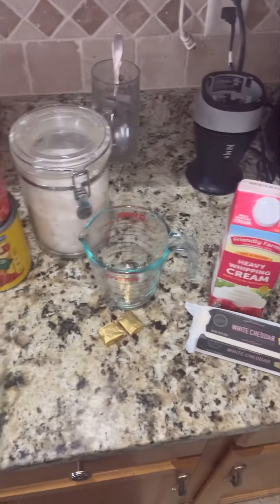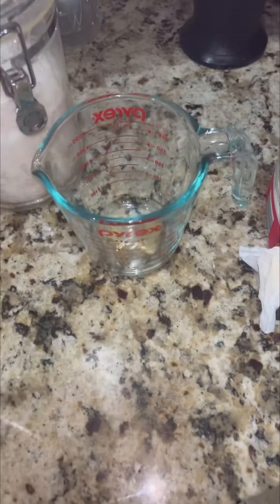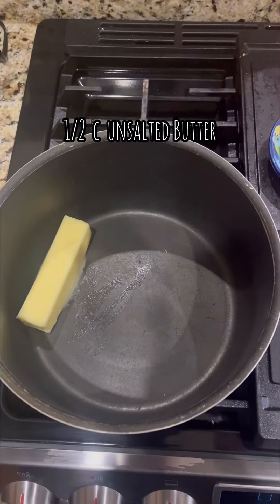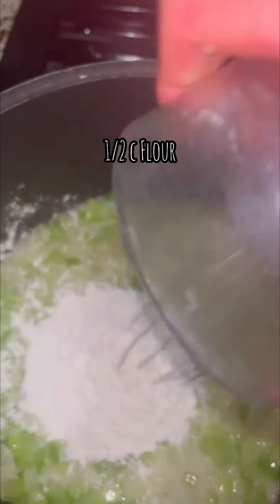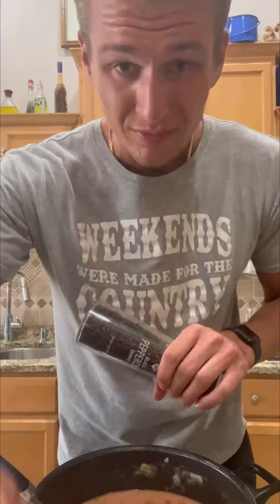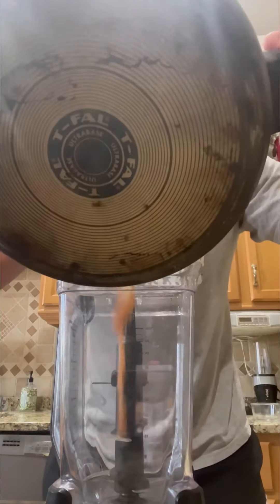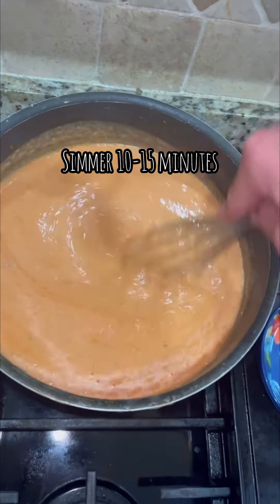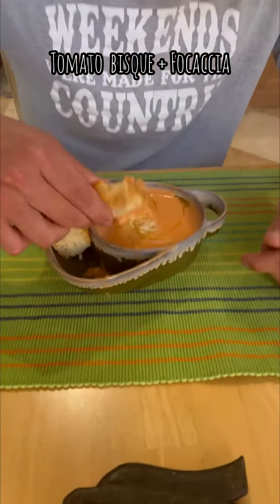Creamy Tomato Bisque: A Rich and Comforting Delight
Ingredients

- 🥬 1 cup celery stocks, small diced
- 🧅 1 cup onions small diced
- 🧈 ¼ lb unsalted butter 8 tablespoons (1 stick)
- 🍲 4 cups vegetable stock or 2 vegetable vermillion cubes
- 🥫 48 oz whole plum tomatoes including juice (canned) San Marzano if possible or fresh tomatoes work as well
- 1 tbsp sugar
- 2 tsp sea salt add more to taste.
- ½ tsp black pepper
- 🥛 1 cup heavy whipping cream
- 🧀 1 cup shredded white cheddar cheese

Directions

1. Melt the butter in a saucepan. Add celery and onions.
2. Allow the onions and celery to cook for a few minutes until they turn semi-translucent.
3. Add the flour to the pan to make a roux.
4. Let the roux mixture cook for 5-7 minutes over low heat (the flour should begin to smell a little like bread). Don't let the roux get dark or burn.
5. Heat the stock in another saucepan. Or used vegetable vermillion cubes and hot water from a water kettle.
6. Add the stock to the roux, using a wire whip, and mix well. then use a saptual to ensure all roux is incorporated from the edge of the saucepan.
7. Add the tomatoes and seasonings and allow to simmer for 15- 20 minutes.
8. If you have an immersion blender after the bisque has simmered, use your immersion blender to puree as much of the product as possible. You can also transfer it to a blender, just be very careful with the hot bisque.
9. Return the bisque to the pot and add the heavy cream and fold in the shredded cheddar.
10. At this time if the bisque appears to thick you can either add more vegetable stock, milk, or just plain water.
11. Taste the soup and re-season if necessary, then allow the soup to simmer over low heat for 15-20 minutes.
12. Top with olive oil and shredded white cheddar.
13. Smaznego! Serve and enjoy!
14. Eat with grilled cheese or Focaccia.